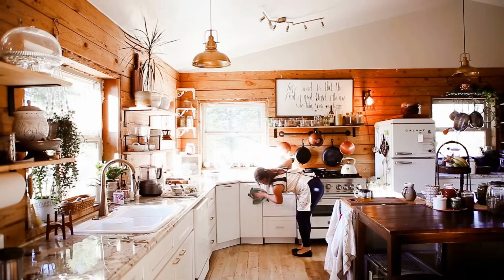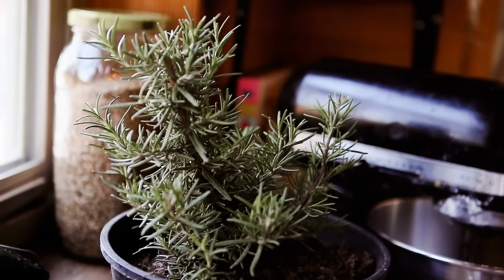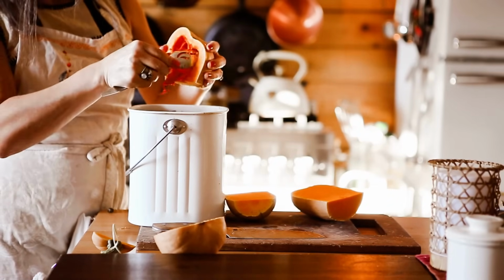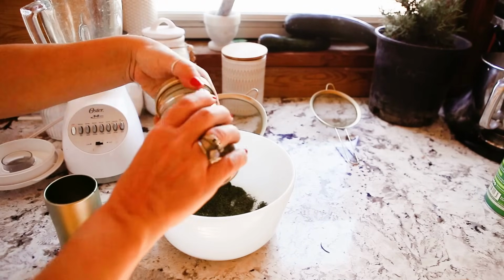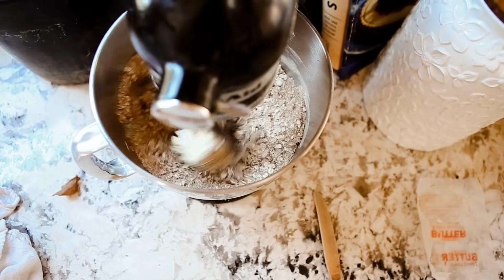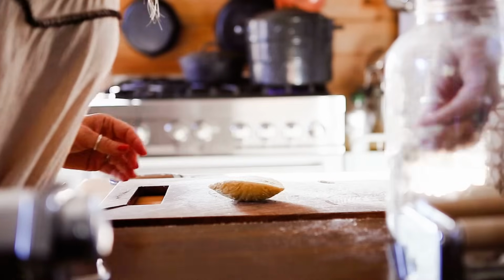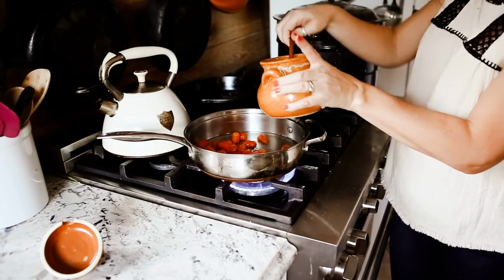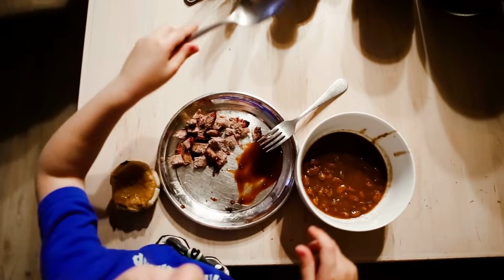Cook Clean With Me| The Art of Noticing Beauty in the Mundane | 2.99 BEEF!!!! | ADHD Homemaker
I FOUND BEEF FOR JUST 2.99! ADHD HOMEMAKING, The Art of Noticing Beauty in the Mundane, Cook Clean, Cooking from scratch, all the things in this Homeschool Mom and homemaker DITL.

This video and all content by Singing a New Song | Mountain Mama’s Home | Shayla Marie is intended for entertainment and inspirational purposes only.

This video is  copyright protected and is owned by Shayla, Singing A New Song |  Mountain Mama's Home.

 Love the dresses I wear? I get most of them at ThredUp!